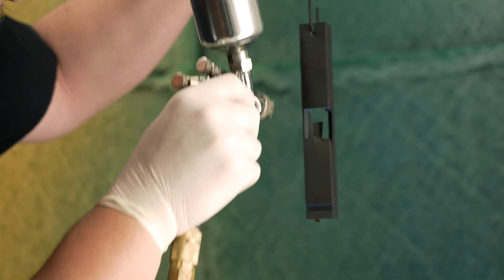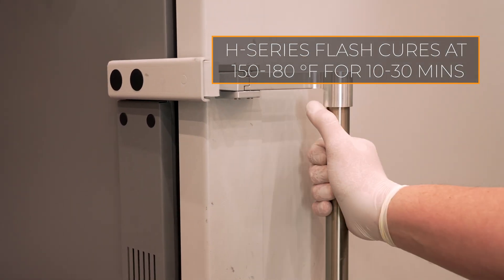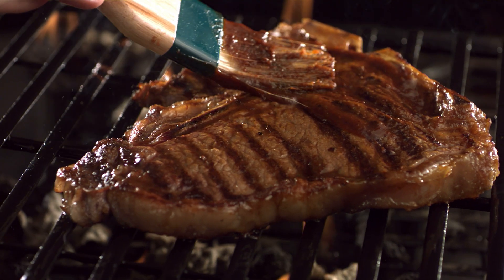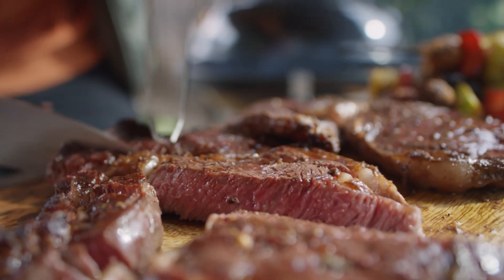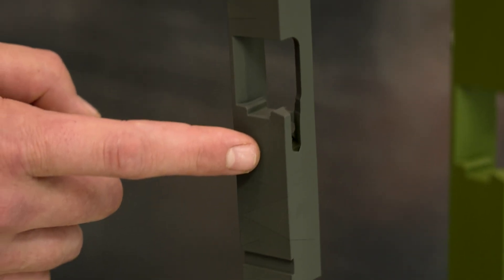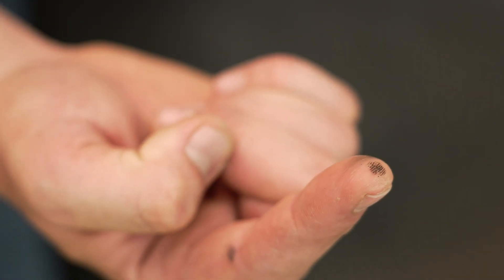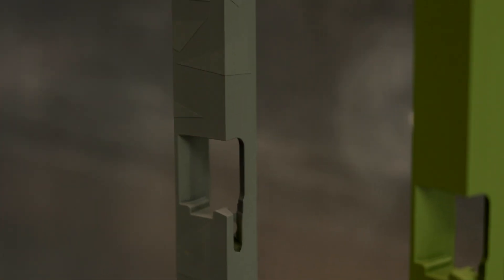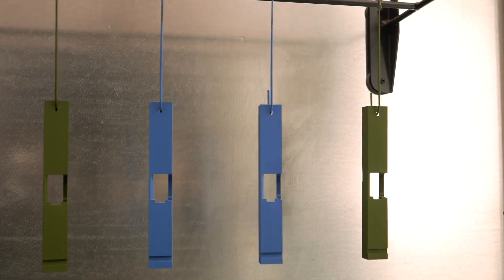Tack Free Explained: Avoid Delamination When Layering or Stenciling Cerakote®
Whether you're layering colors or applying stencils, knowing exactly when your coating reaches a tack free state is critical. In this video, we break down what "tack free" really means, why it's essential to avoid under and over-flashing.

You'll discover:

What “Tack Free” means in Cerakote terms

Why timing in the oven matters

How to test for tack free without damaging your finish

Tips to prevent over-curing and coating failure

Perfect for beginners and pros alike looking to elevate their Cerakote game with better adhesion and smoother finishes.